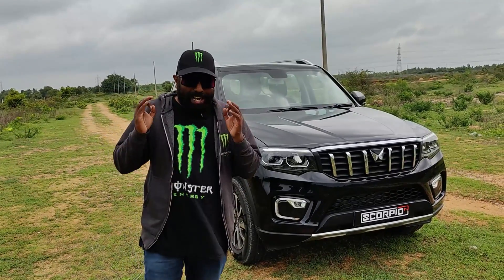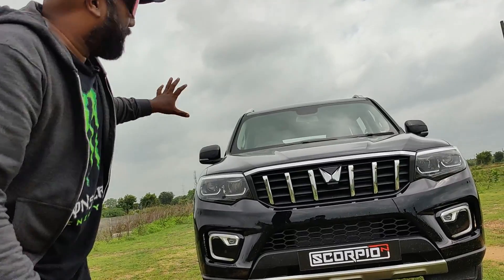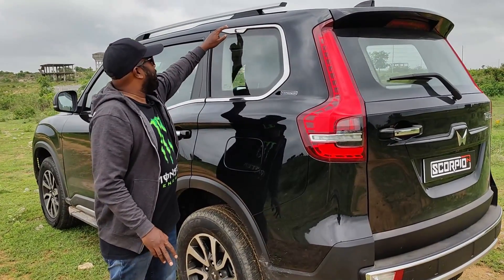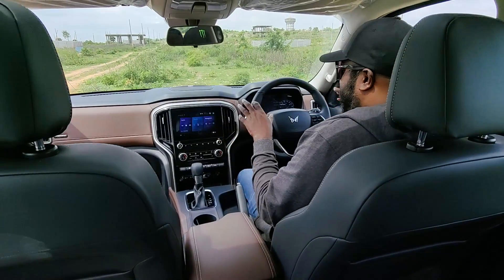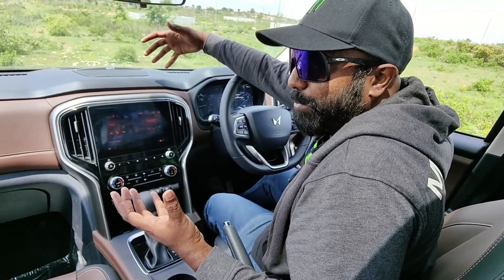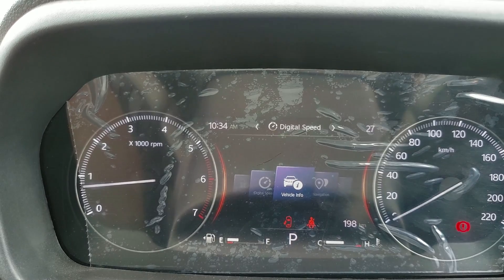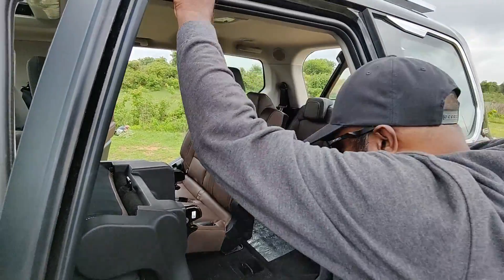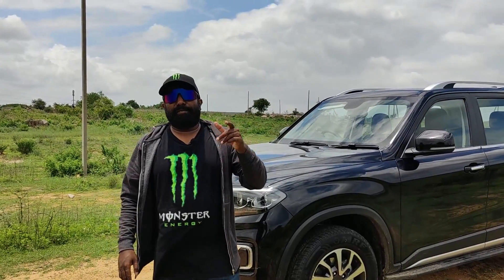Mahindra Scorpio N First Drive Review | The Hulk is Back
hi guys, today I review the Mahindra Scorpio N - the Hottest and the Most Anticipated SUV in our market and Boy have Mahindra Taken the Legend to a Completely Different Level.
This Review includes my Top Speed High Speed Stability Test, my detailed walkaround, talking about its various features, specs, and testing it out to my heart's content across various parameters like comfort, performance, suspension, braking, safety, etc.
Special Thanks to Neon Mahindra Chandanagar, Hyderabad